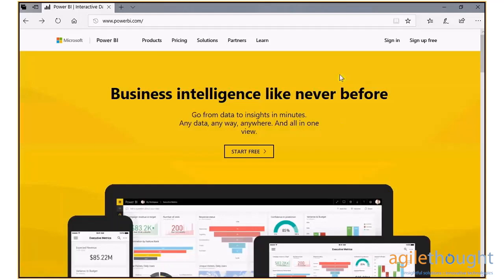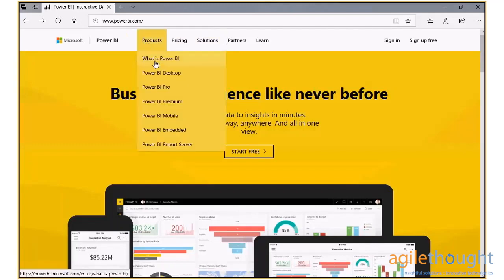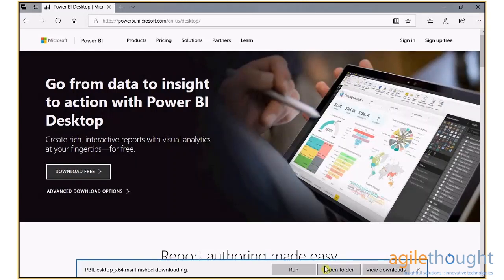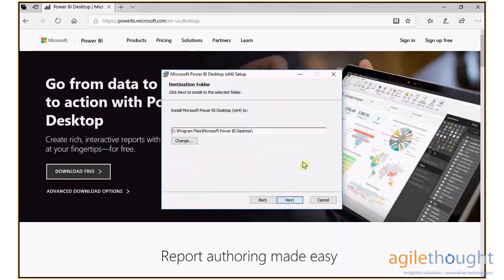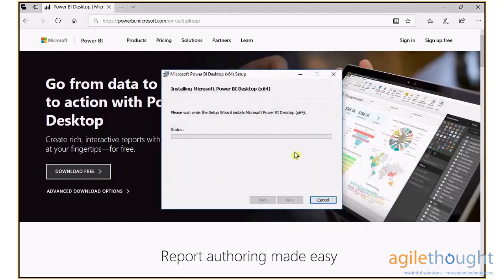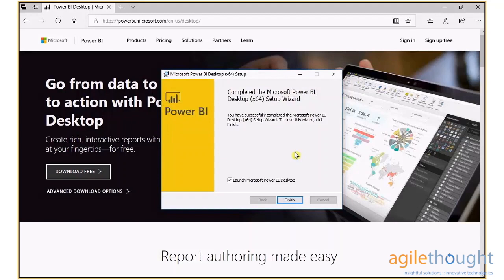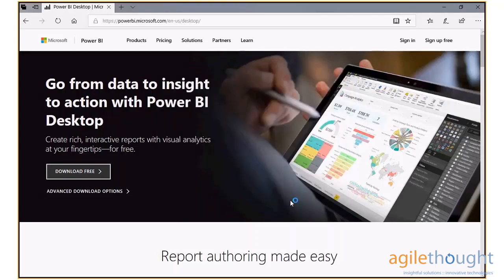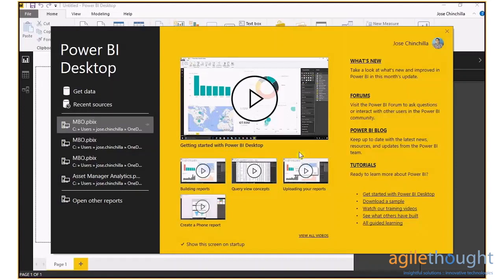How to Download and Install Power BI Desktop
Get started with Microsoft Power BI Desktop. Learn how to download and install Power BI for your Windows computer.

About Us: ​

AgileThought is a full-service digital transformation and consulting firm dedicated to delivering and continually improving digital solutions at scale to global corporations. Learn more about AgileThought at agilethought.com ​

Get expert Agile tips straight to your inbox and become a better Agile Thinker.
LISTEN (PODCAST)​

Search for "Agile Coaches' Corner" on your favorite podcast app: ​

FOLLOW (SOCIAL)​